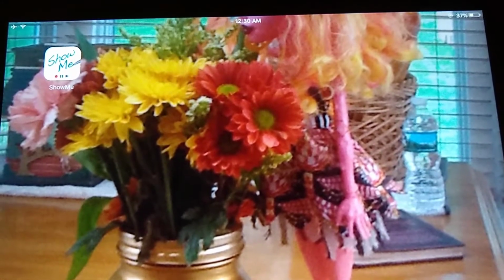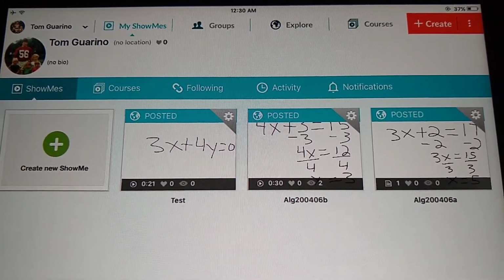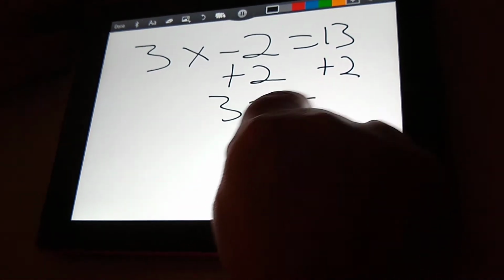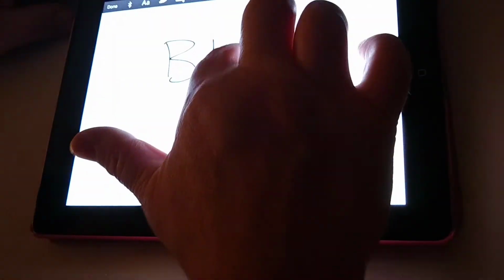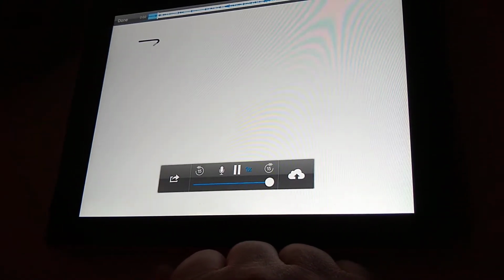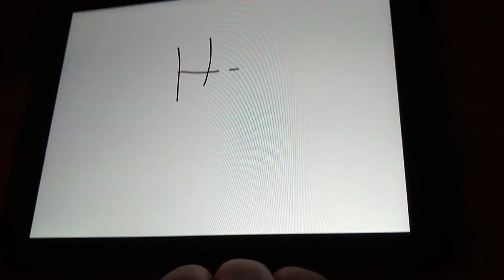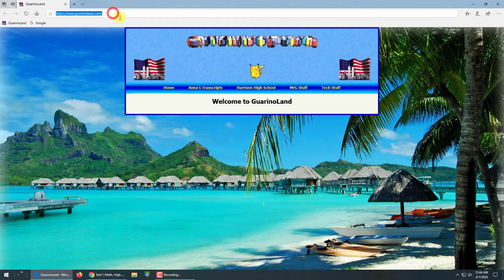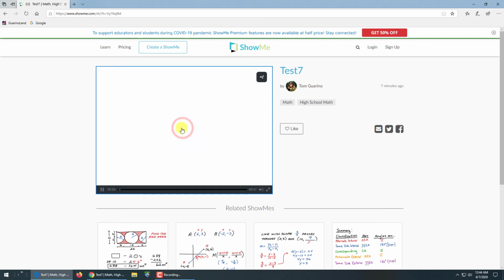showme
Brief tutorial on how to use the showme ipad app